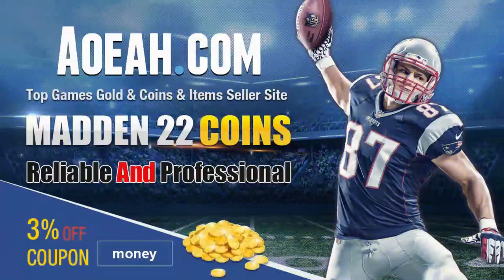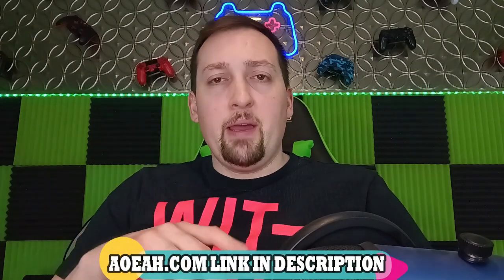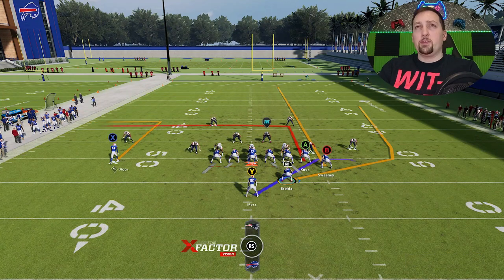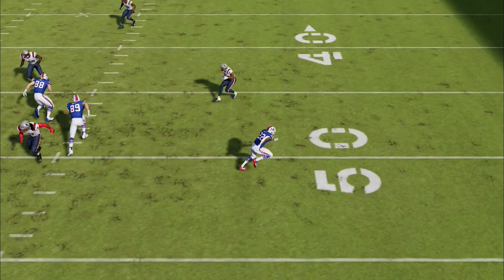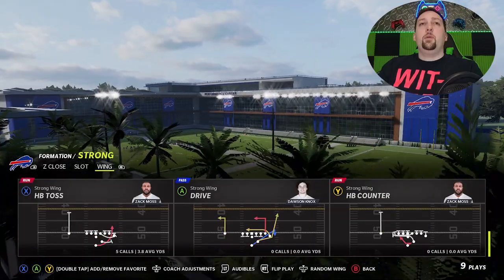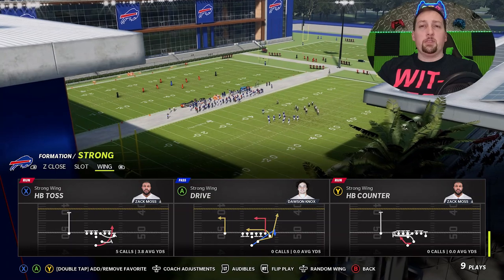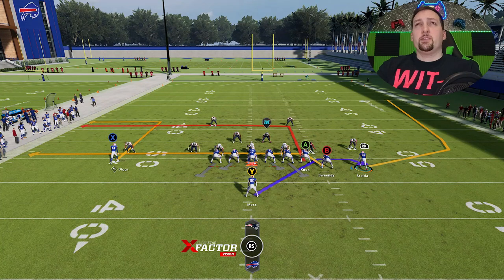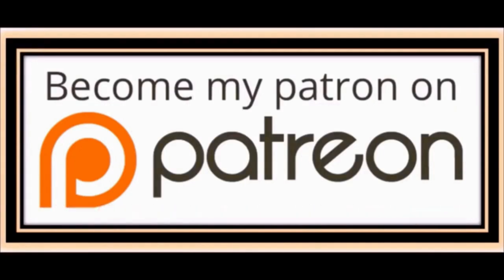⚠️UNSTOPPABLE GLITCH ROUTE⚠️ Instantly Open Vs Any Defense in Madden NFL 22! Offense Tips and Tricks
Run this all game! One of the hardest pass plays to stop in madden NFL 22! NO defense stops this explosive play scheme that is found in The buffalo bills best offense playbook, ebooks below. Best plays madden 22 offense tips and tricks. Money play madden 22 gameplay shown in mut 22 ultimate team but can also be used in cfm connected franchise mode gameplay and online ranked head to head. madden 22 tips. Best plays madden 22 pass play and money play. best play madden 22.

0:00 madden nfl 22 gameplay highlights
1:19 best play madden 22
2:16 cover 2 defense 1 play td
4:19 glitch play cover 3 defense
5:30 cover 4 defense glitch play
6:22 cover 4 match defense 1 play td
7:22 man cover 1 defense 1 play td
8:04 man cover 2 defense glitch play

NFC

EAST

NORTH

SOUTH

WEST

AFC

EAST

NORTH

SOUTH

WEST

CHIEFS